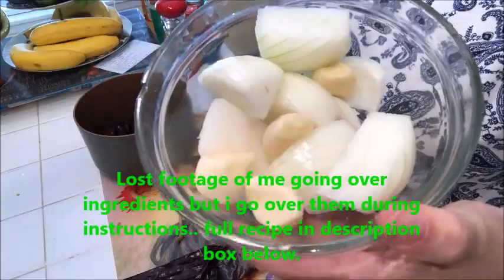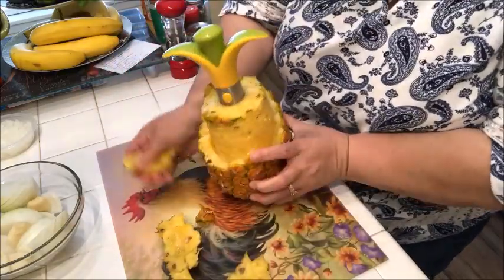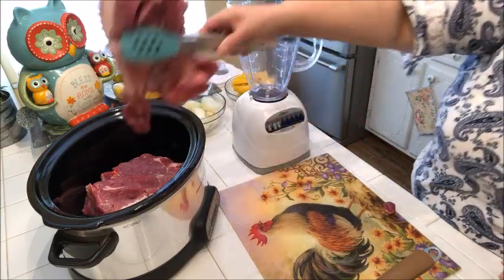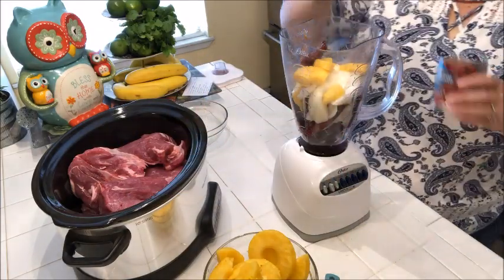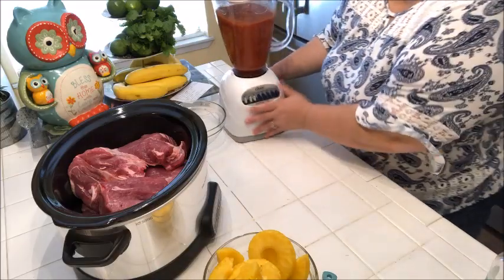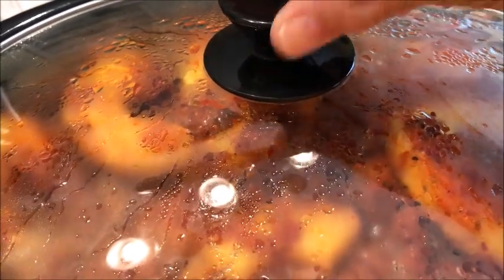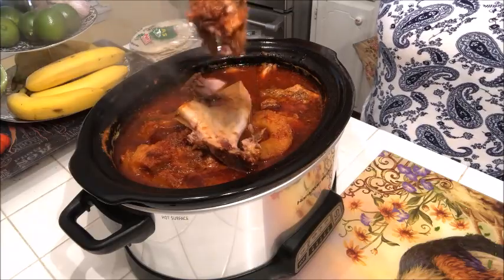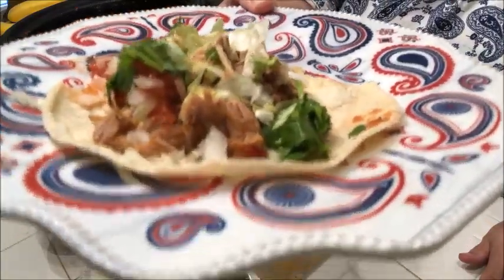Tricia's Creations: Tacos Al Pastor :Pulled Pork Tacos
Love this recipe.. so delish!
Tacos Al Pastor Recipe.

Ingridients:
1 1/2 to 3 lbs pork loin or shoulder roast
1 large onion halved
1 pineapple sliced 1/2 inch thick or canned slices
3 dry quajillo chiles
1/2 to 1 c water
1/4 c white vinegar
1/4 c orange juice
3 garlic cloves
1 tsp salt
1 tsp ground pepper
1 tsp ground cumin
1 tbs mex dry oregano
2 to 3 tbs chile powder
1 to 2 lg chipotle peppers
1 to 2 tsp of adobo from chipotle can
corn tortillas
1/4 c chopped cilantro
fave salsa
lime wedges
Directions:
Cut pork loin into 1 inch thick slices or cut slashes into pork roast (shoulder or boston butt). In a small pot add 1/2 to 1 cup water. Remove stems and seeds off the dry guajillo peppers. Place peppers in water and bring to a boil and allow to heat for 5 mins till peppers are soft. Place the pork in slow cooker or casserole dish. In blender add the softened chipotle peppers and any water left in pot. Add chile powder, oregano, cumin, pepper, and salt. Add half onion and garlic cloves. Add the chipotle pepper(s) and adobo then teh vinegar and water. Add bits of sliced pineapple. Blend to liquify then pour over the pork in slow cooker or the casserole dish. For slow cooker add in the rest of the pineapple slices and cover on high for 6 hrs till pork is easily pulled with pork. For casserole dish cover with plastic wrap and refrigerate at least 4 hrs or overnight. refrigerate rest of pineapple slices and 1/2 onion left over. Grill the pork till tender and grill the pineapple slices. Cut up pork in bite size pieces as well as the pineapple. Or when pork done in a slow cooker is done.. pull apart and cut up the pineapple as well.
You are ready to build your tacos. Warm up the corn tortillas, chop up the other half of onion left over. Fill your tortillas with pulled pork, onion, cilantro, and top with salsa. You may also add shredded lettuce or cabbage to your tacos. Garnish with lime wedges to be squeezed over the tacos as you enjoy them!